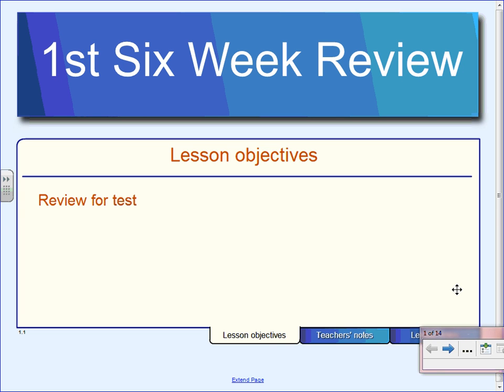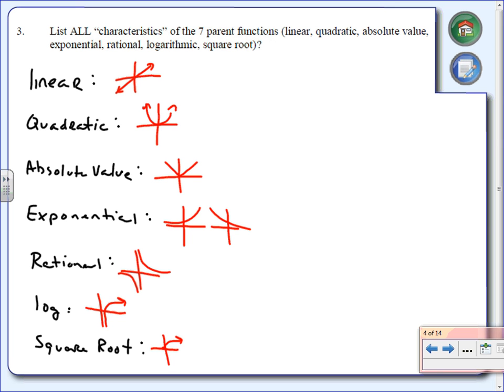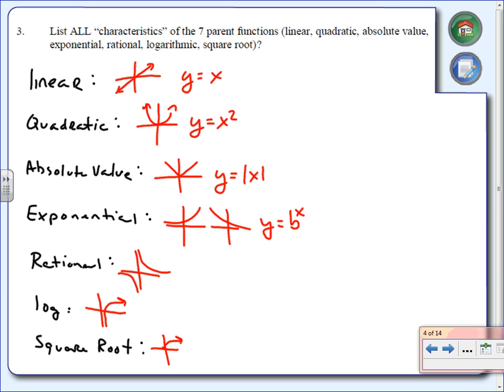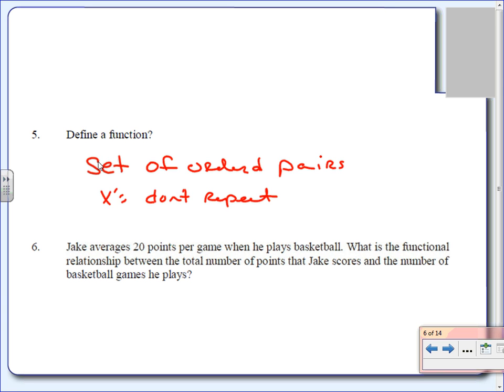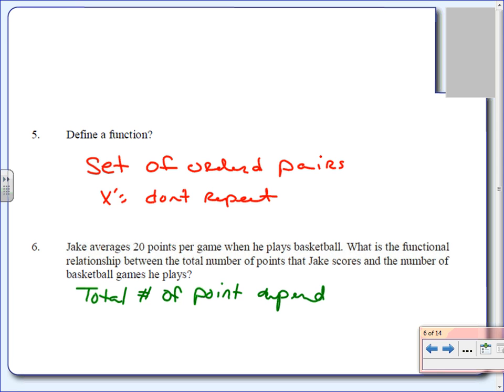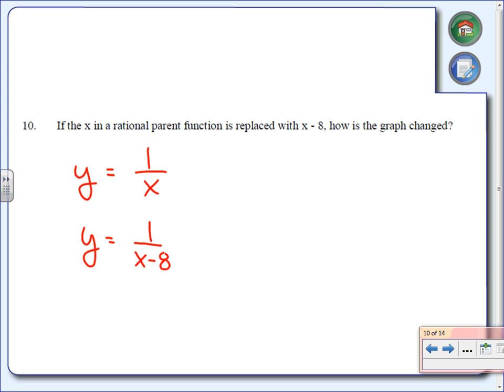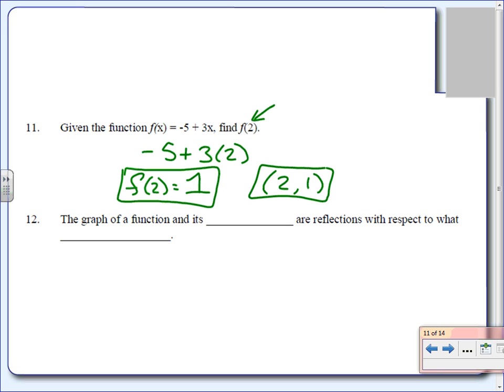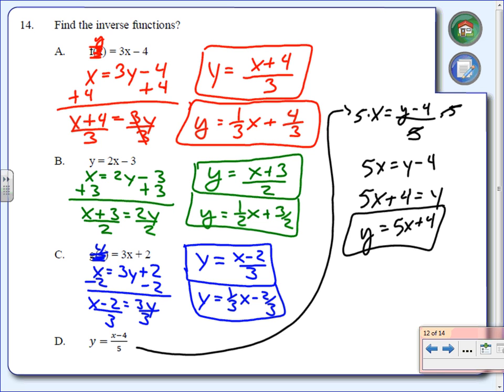Algebra 2 first six week review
Review for Test